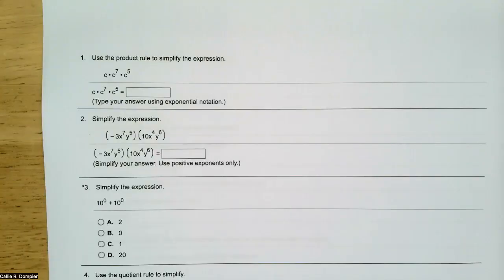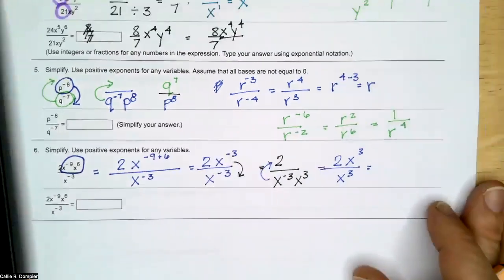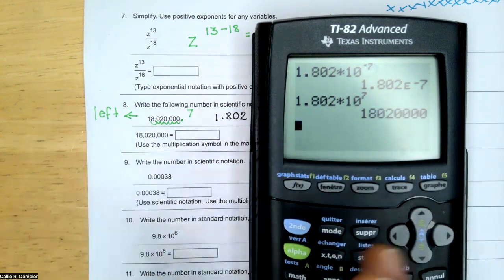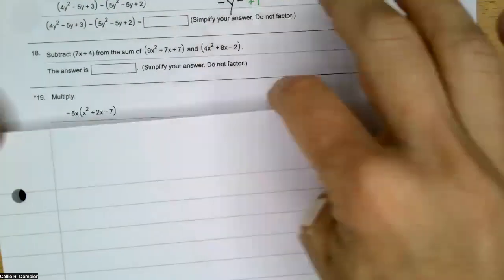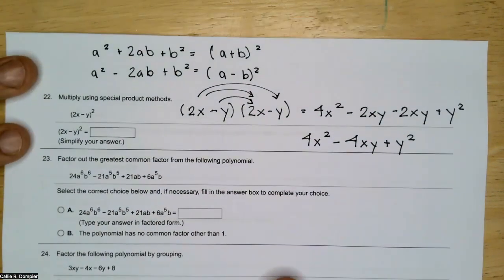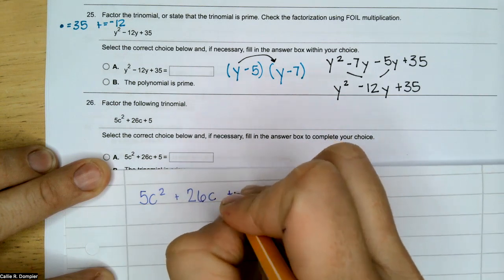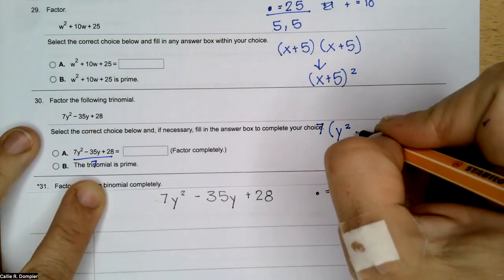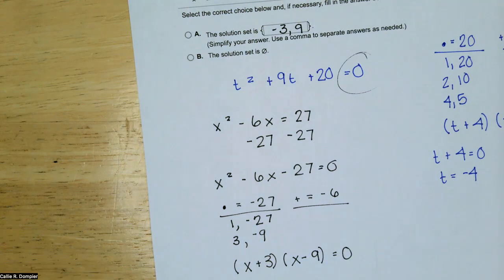Exam 4 Study Guide | IA